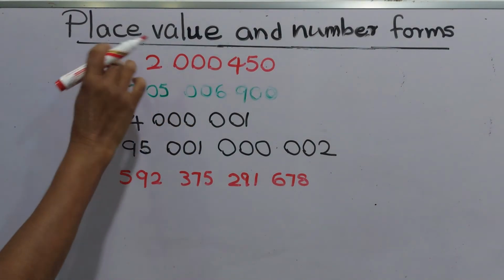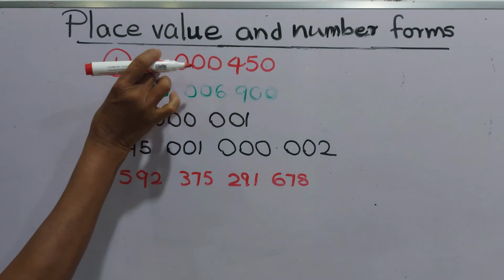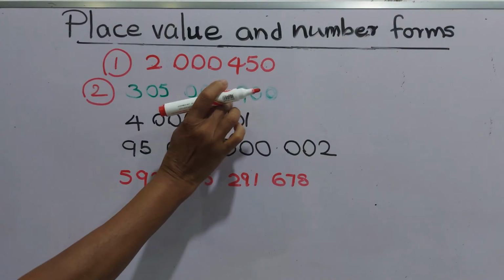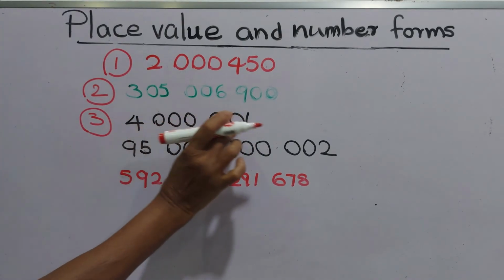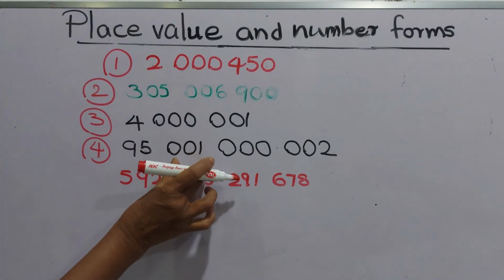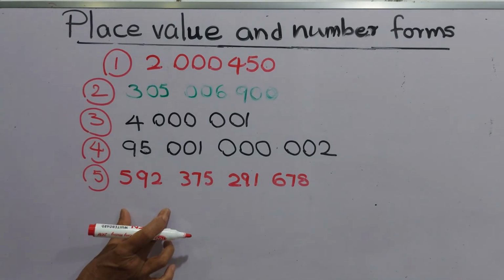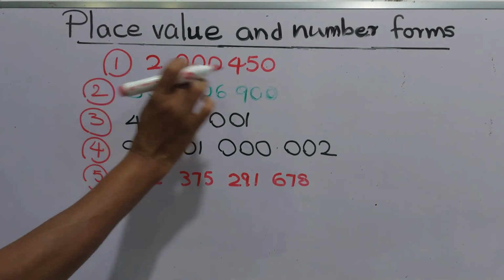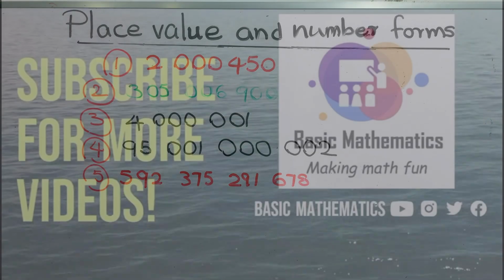Place Value & Number Forms | Basic Mathematics Series - 05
🎉 Part 5 – Review & Practice

Welcome to the final part of our Place Value & Number Forms series! In this review session, we’ll go over all the key topics from the previous videos and work through lots of practice problems together.

✅ In this review:

Place value recap

Expanded, standard, and word forms

Practice quiz with answers

📌 Great for revision, test prep, or brushing up on your math skills.